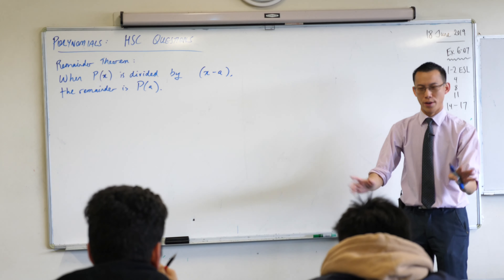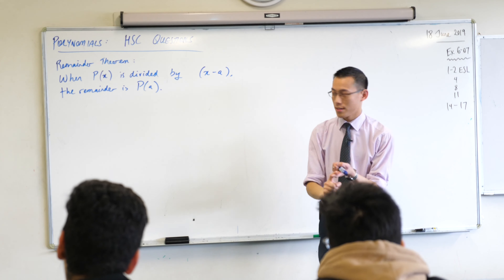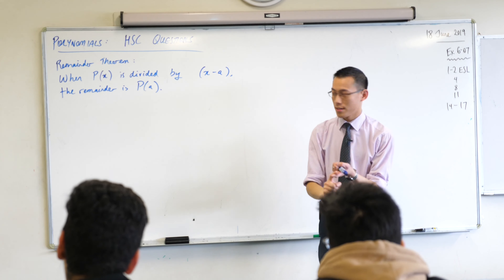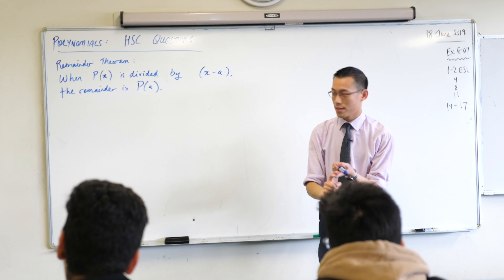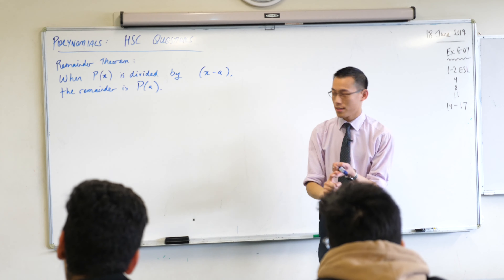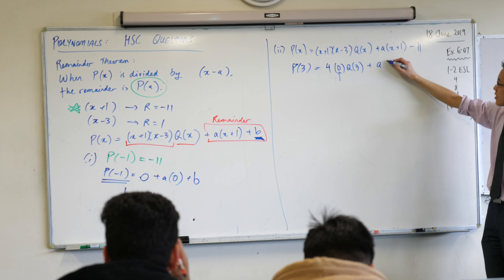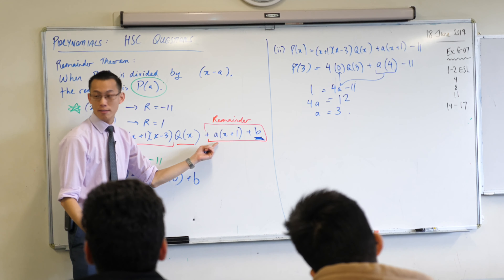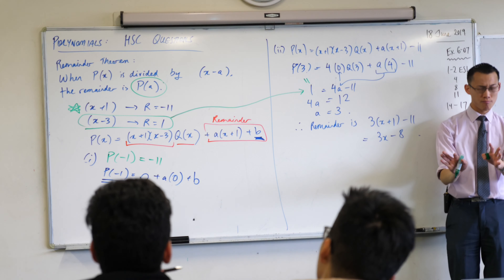HSC Polynomial Question (Determining a linear remainder)